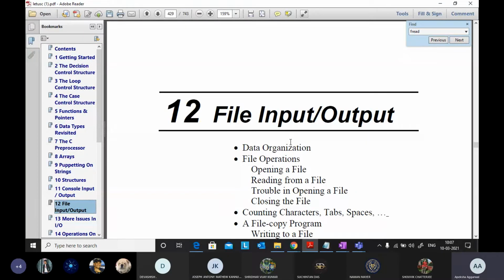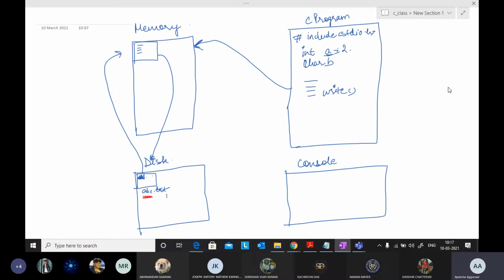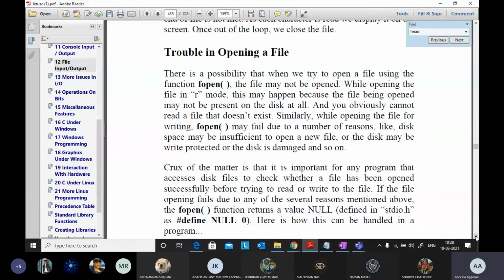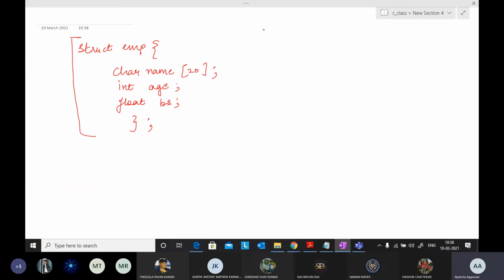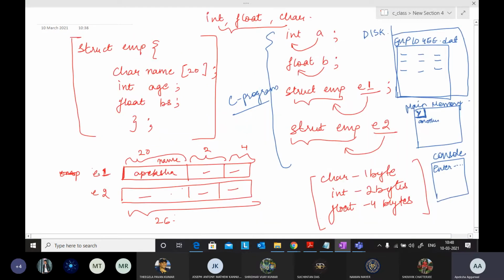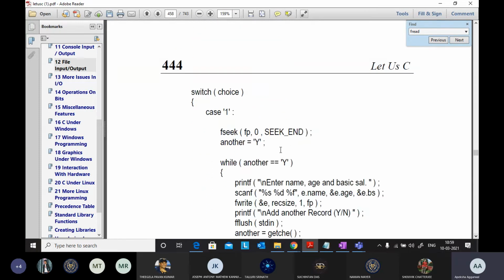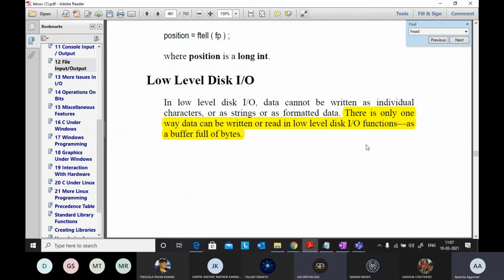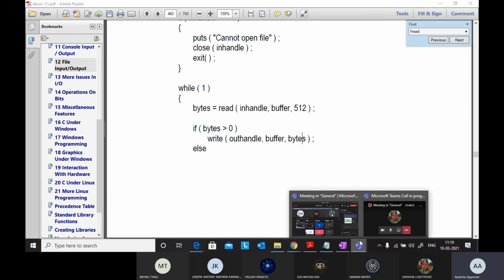FILE INPUT OUTPUT I/O OPERATIONS || VERY IMPORTANT || C PROGRAMMING CONCEPTS BASICS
CHAPTER 14 LET US C:  BY Yashwant Katnekar